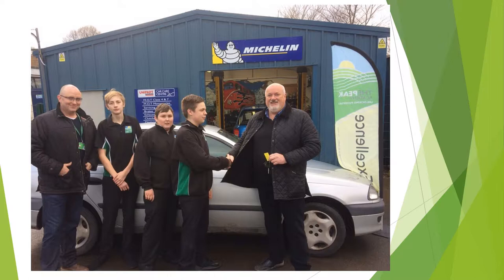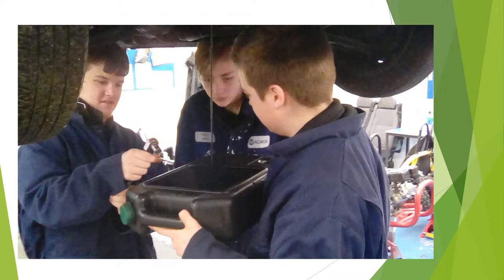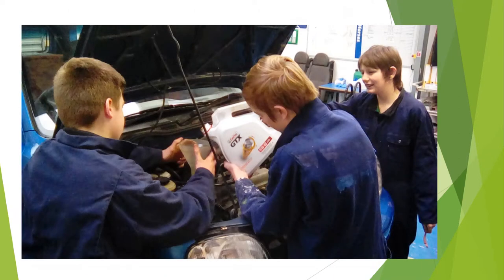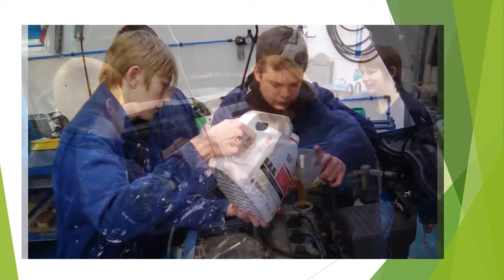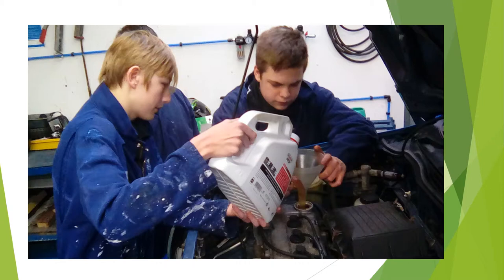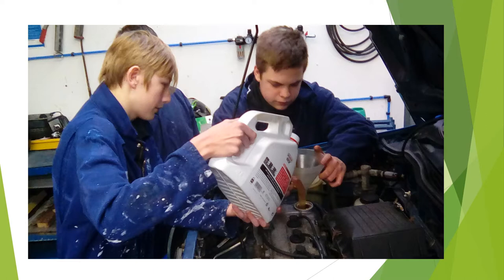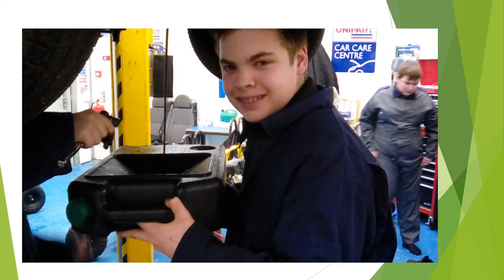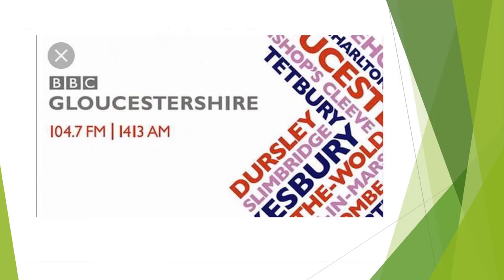BBC Radio Gloucestershire Interview